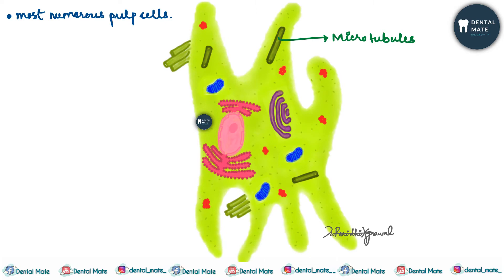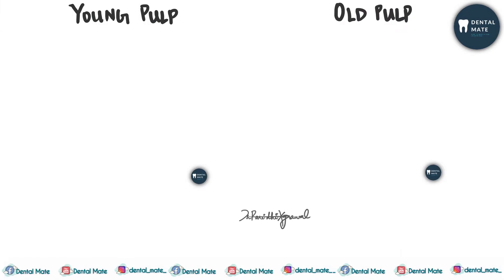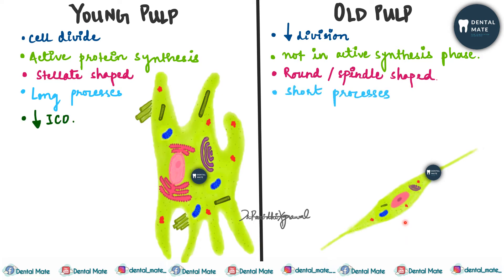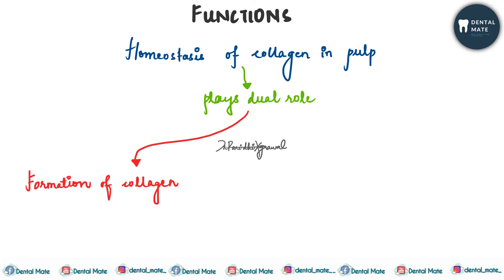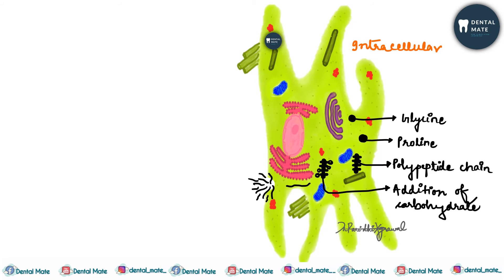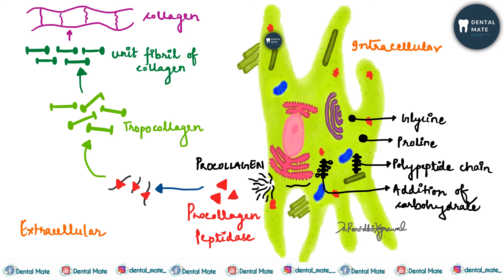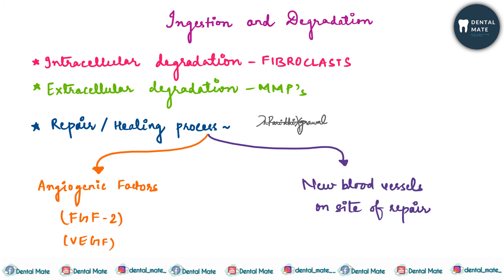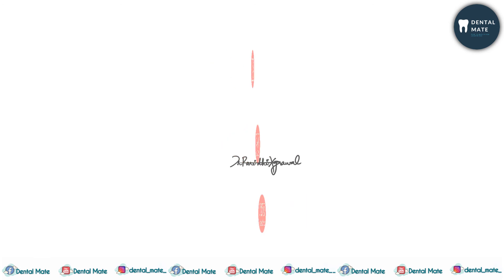Fibroblasts | Cells of pulp | Dr Paridhi Agrawal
This video covers fibroblasts, its structures, different appearances in young and old pulp, functions.